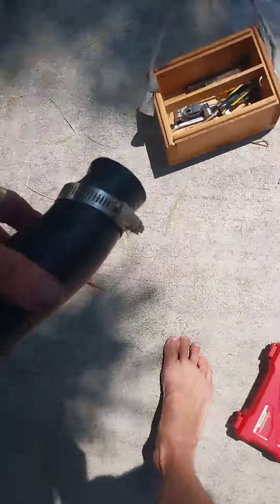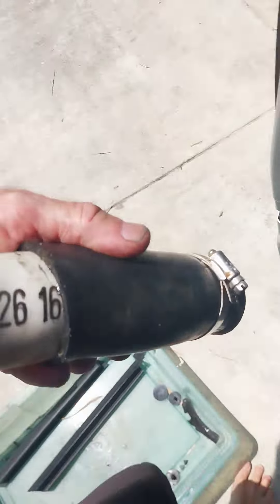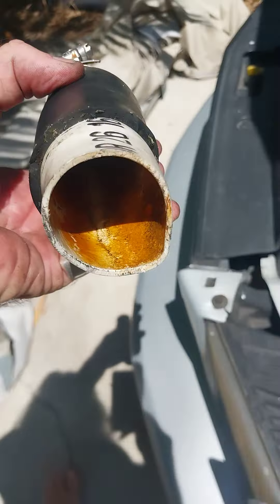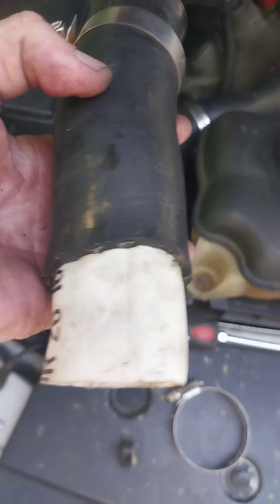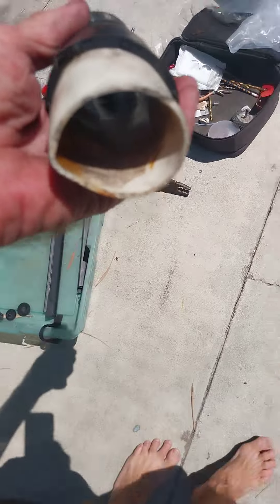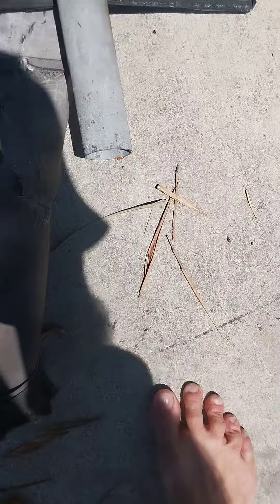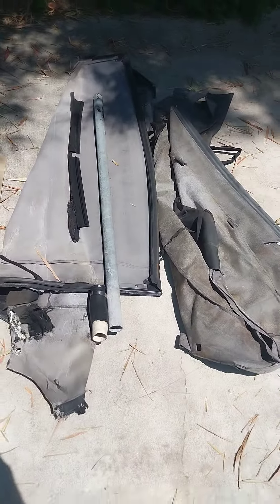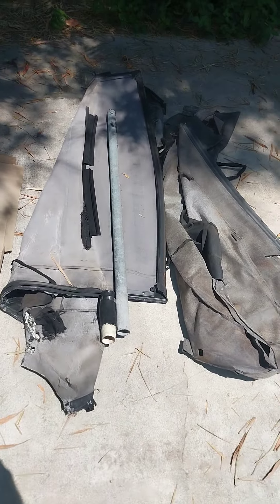MAKING DROP TOP REFERENCE STAPLING LINES/ PVC DONT WORK FOR RADIATOR HOSE COUPLING